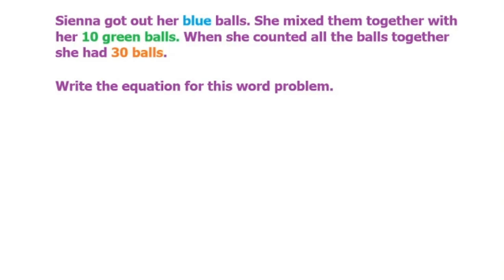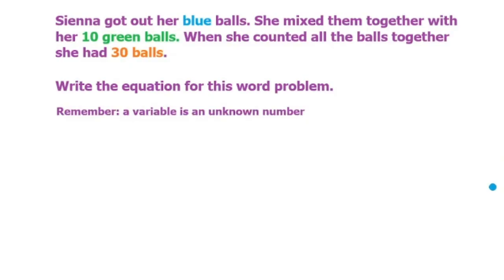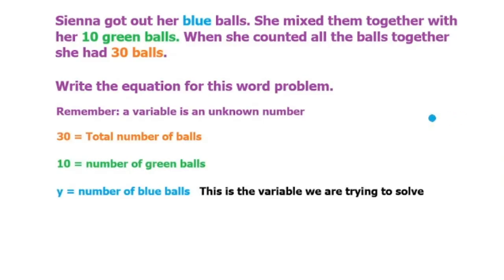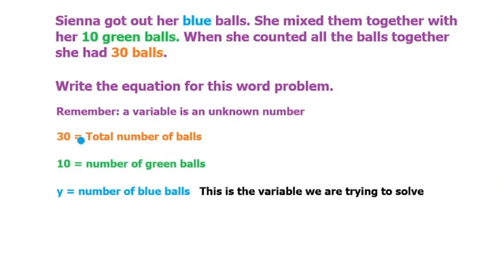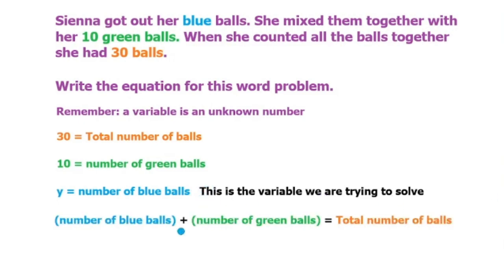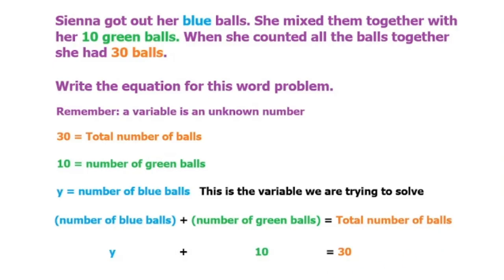Grade 4 Write a Word Problem Into a Variable Equation-Addition and Subtraction